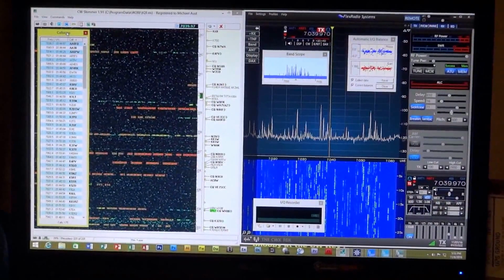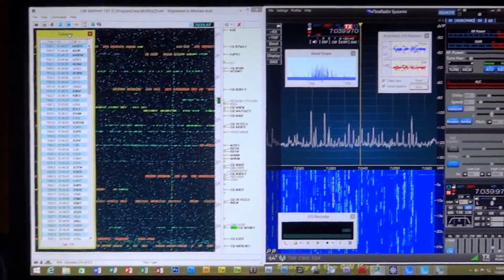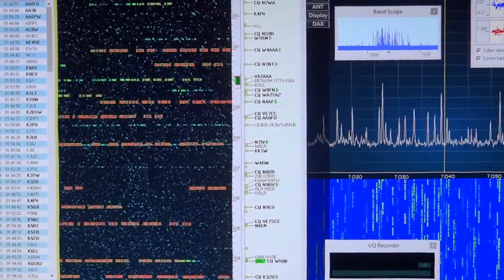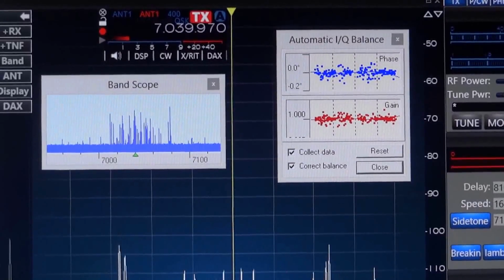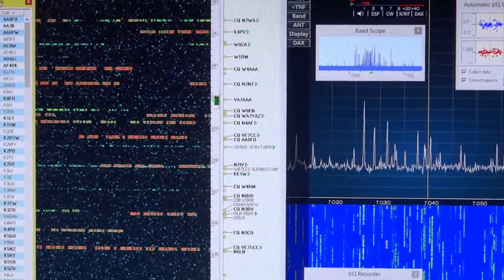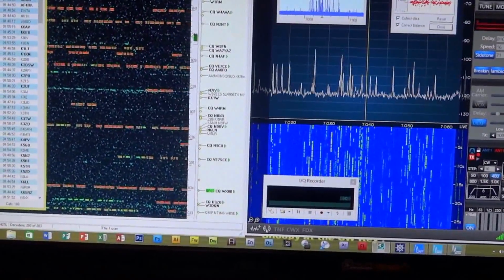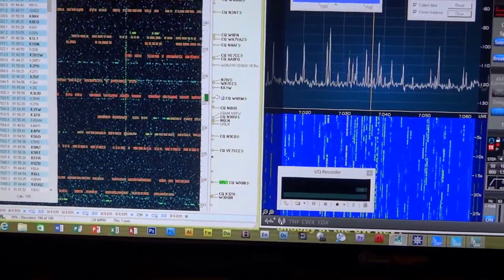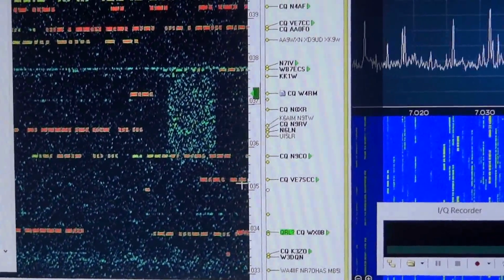CW Skimmer With Flex6700 ARRL CW International DX Contest 40meters Band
Video shows 1 CW Skimmer in Action with Flex6700

Decode's over a 1000 CW signals within a few seconds all at same time with FlexRadio Server HF 6700 Transceiver during a 2016 CW Contest.

Had 4 CW Skimmers all running at same time at the height the CW
contest on 4 different bands with SDR-Bridge and Flex Radio DAX interface all synced together !

At height of contest, CW Skimmer was decoding over 1000 callsigns all at the same time and could simply click on callsign list and FlexRadio Flex6700HF Transceiver was at that right frequency !

SSDR Version 1.9.13
SDR-Bridge 1.5
CW Skimmer 1.91
Flex6700

Can find what frequency that Rare DX station is on and who is calling him !

Not your Grandpa's old Ham Radio anymore  !

Grandpa could not copy 1000 CW signals all at the
same time within a few seconds !

SDR Radio's are here to stay for the future of Radio !

73 Mike

Amazing Technology SDR Radio's from Flex Radio Systems !